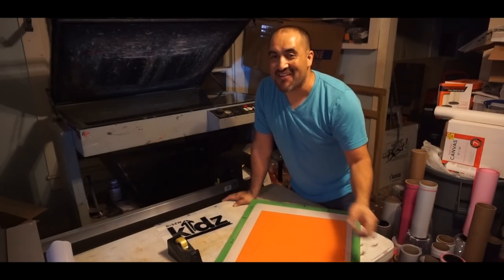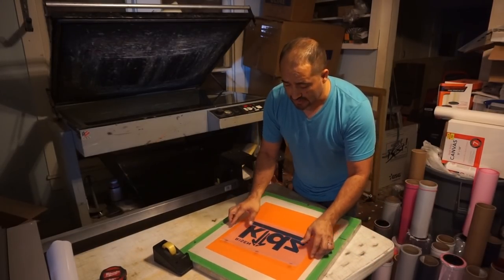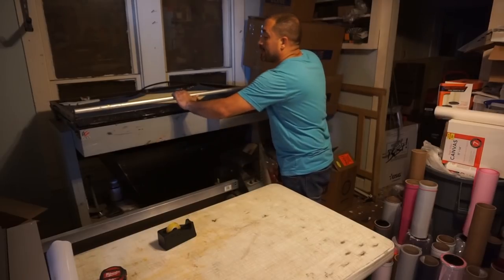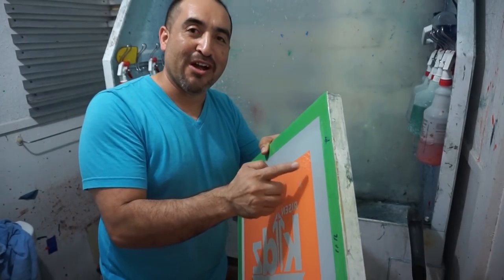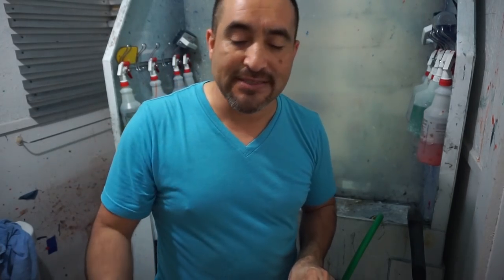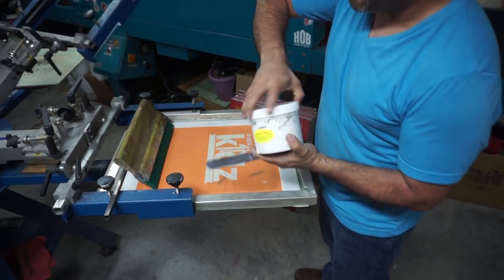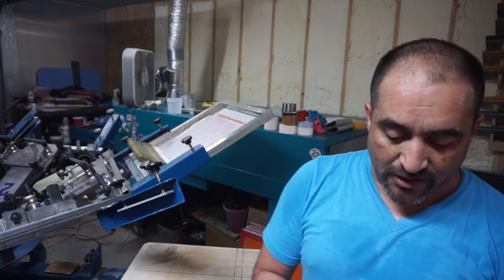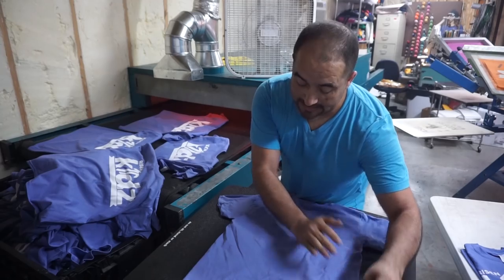PRINTING WITH CAPILARY FILM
Main Camera
SD memory
GOPRO hero 5
GOPRO hero 7
memory for GOPRO
CISS for Epson 1430